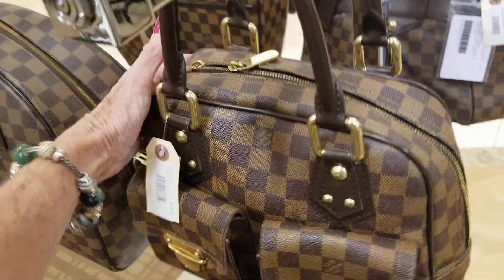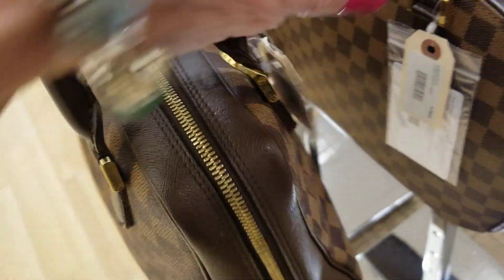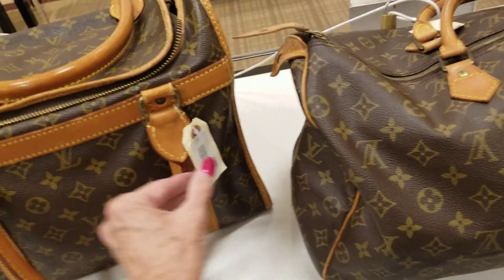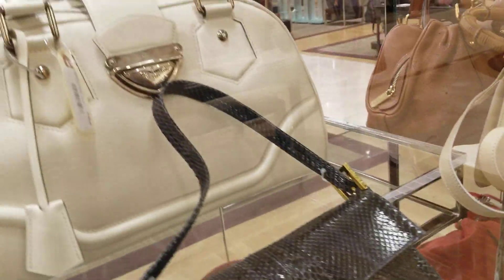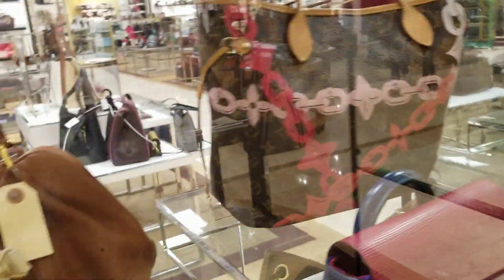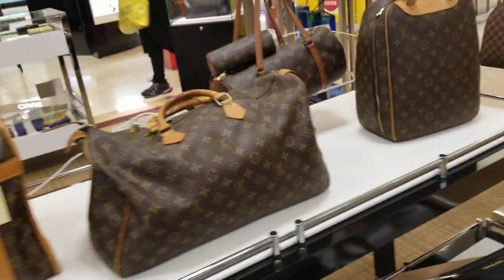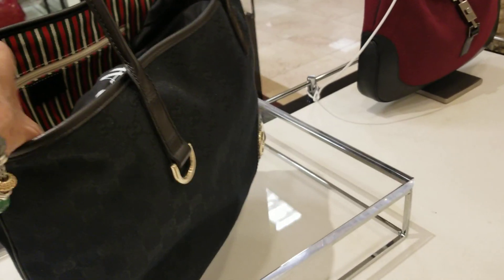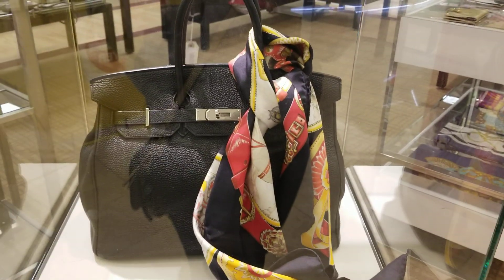Pre-loved Louis Vuitton, Birkin ~ Vintage Luxury for Sale! Shop with Me!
vintage louis vuitton